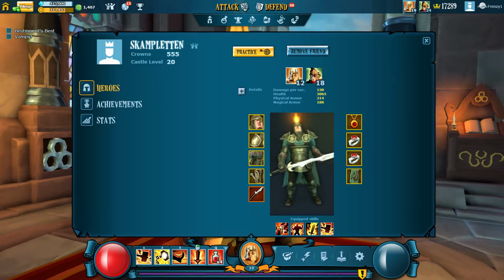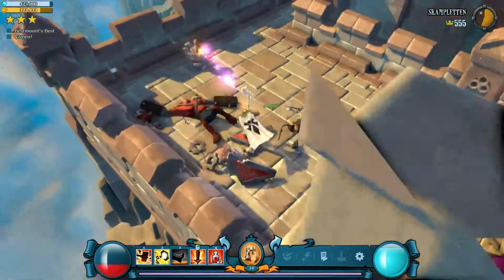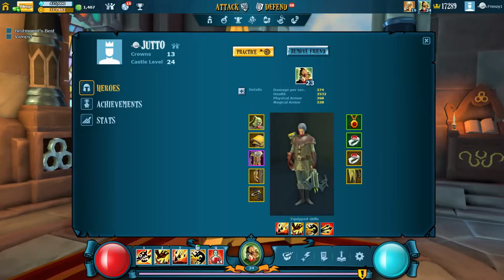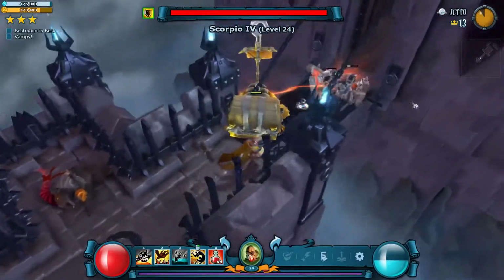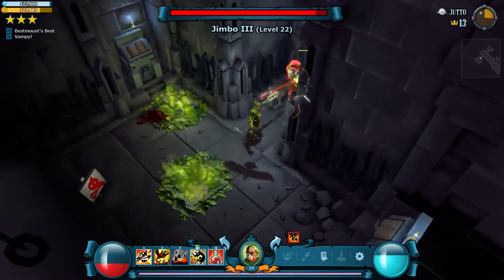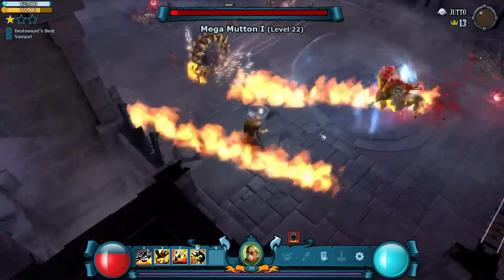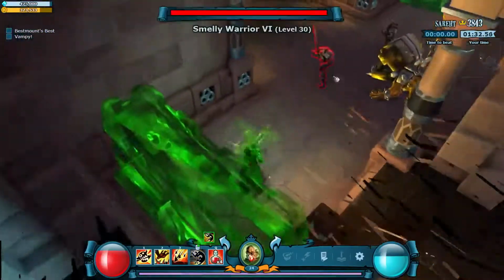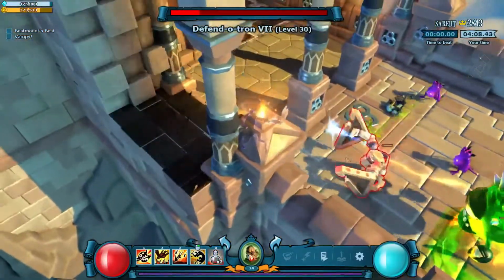The Mighty Quest For Epic Loot - Castle Advice for Viewers Episode 82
Castles done in this video:
skampletten - challenge
Sareht
Jutto